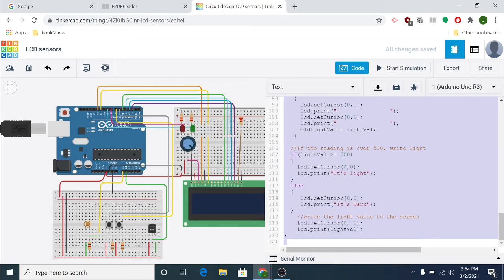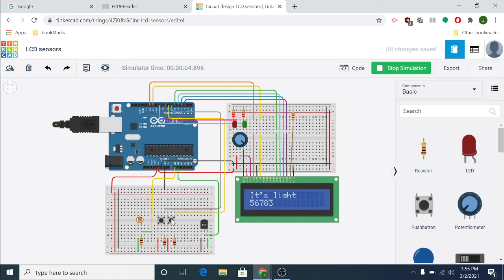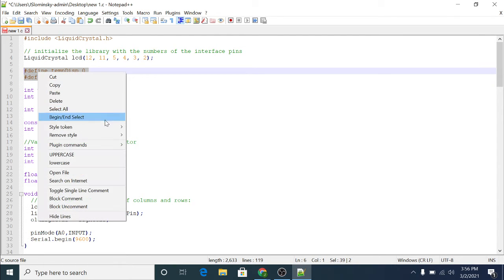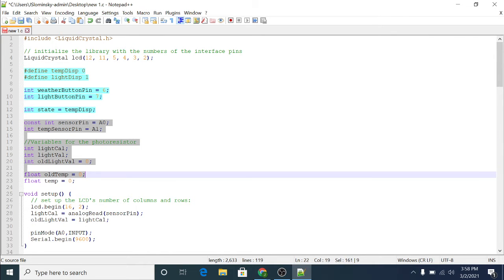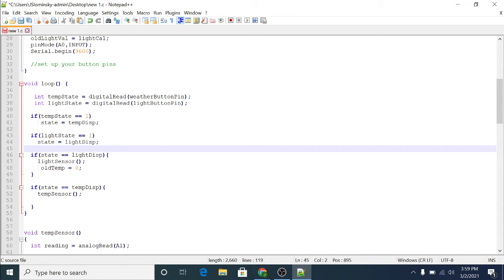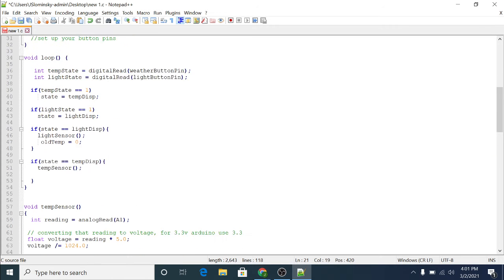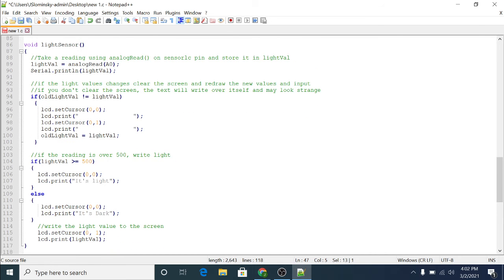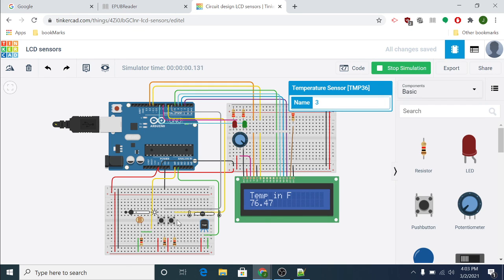Part 4 Using buttons to change the readings